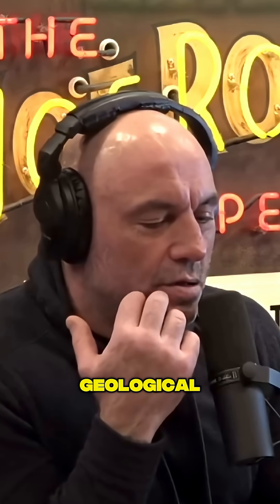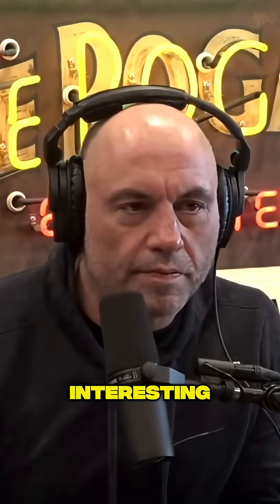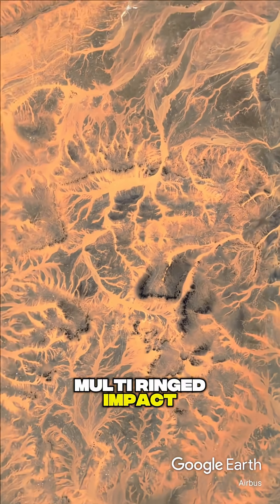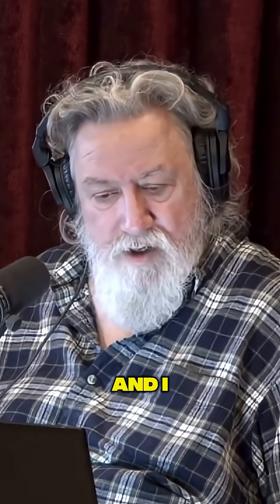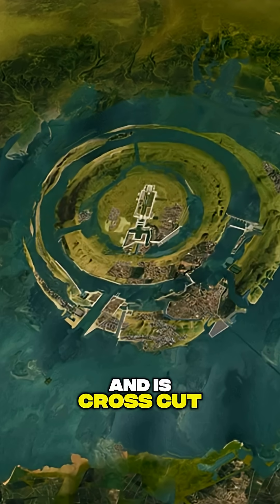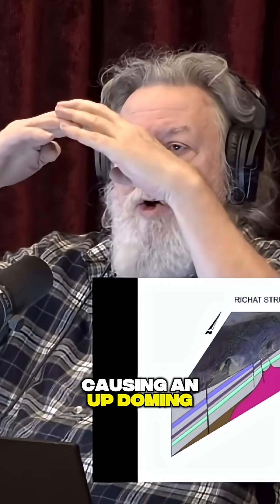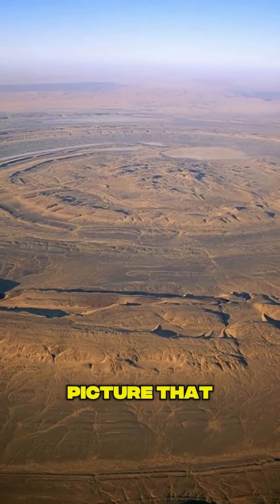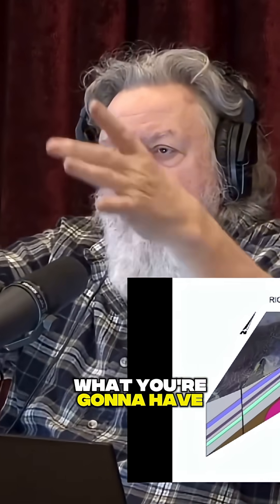Africa’s Giant Bullseye from Space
The Richat Structure — nicknamed the “Eye of the Sahara” — first caught NASA’s attention from space.

At first, scientists thought it might be an ancient multi-ringed impact crater… but research now points to a massive volcanic dome uplifted by pressure from deep below.

Over time, erosion sliced off the top, revealing its spectacular concentric rings.